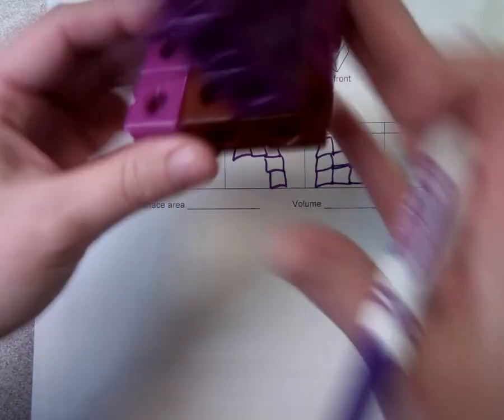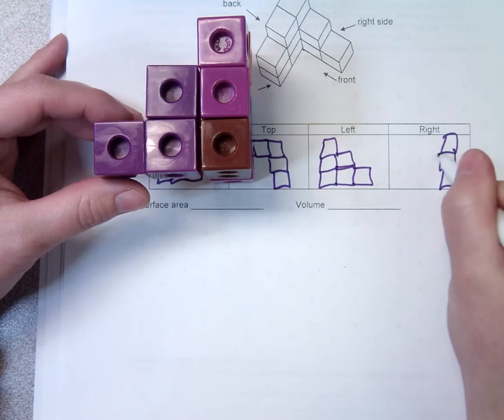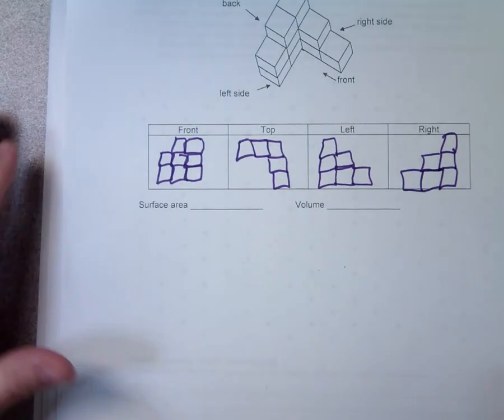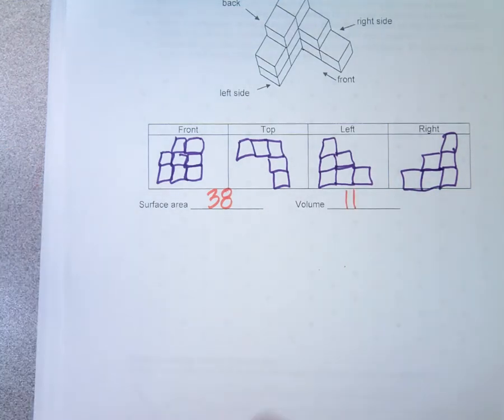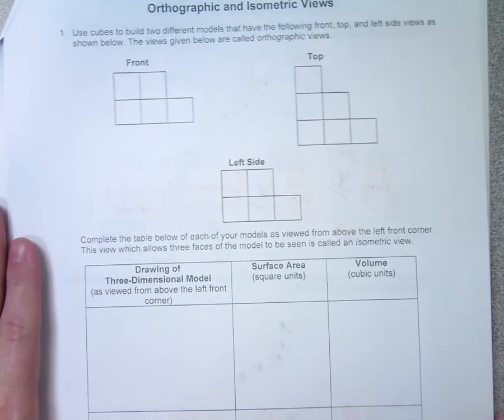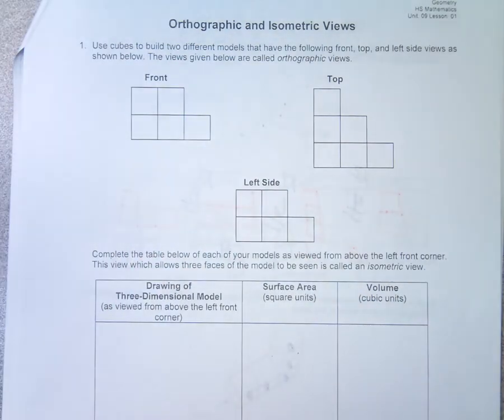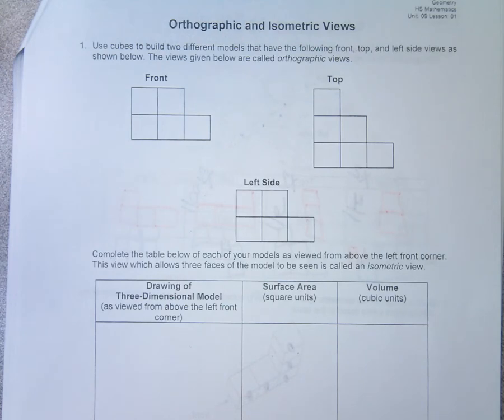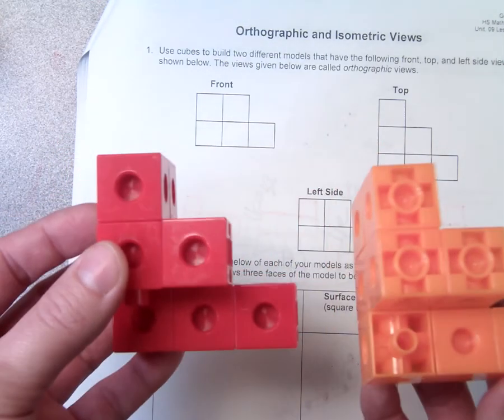Page 19, 20, and 21 in Unit 9 Packet